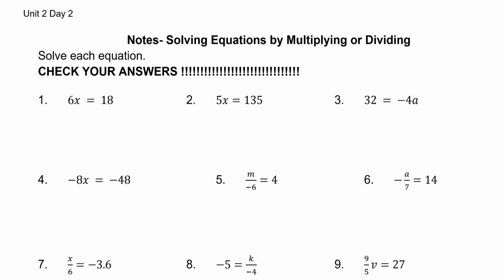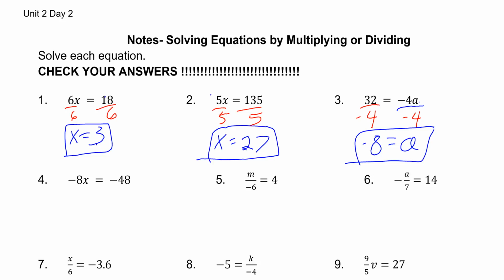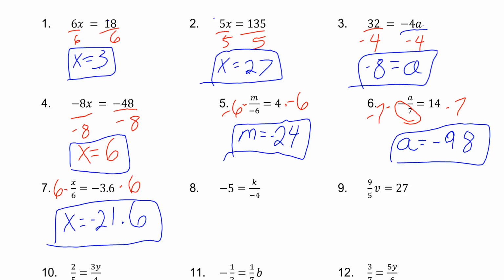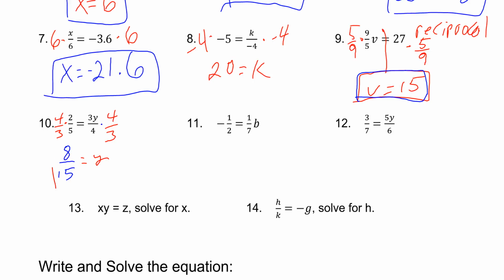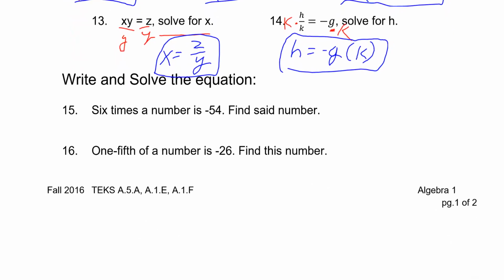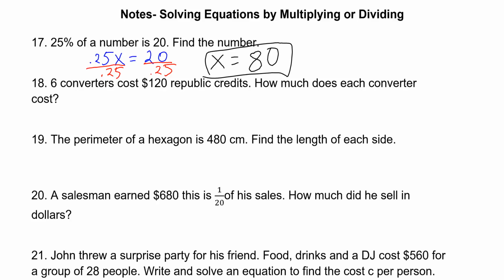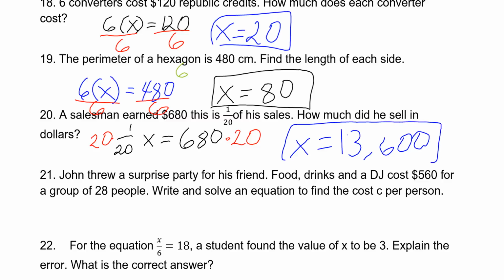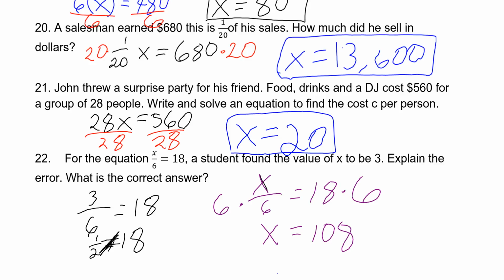2-2 Solving by Multiplying and Dividing